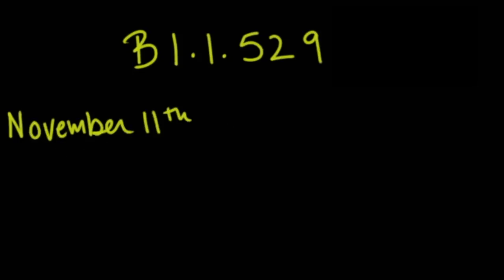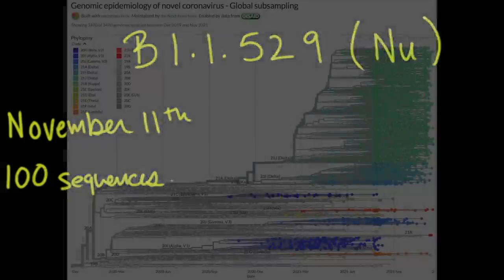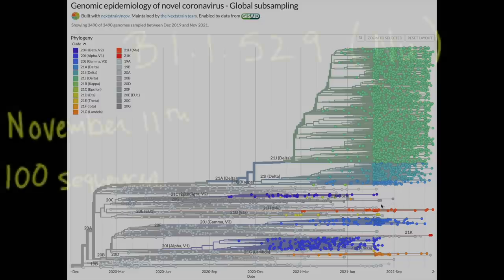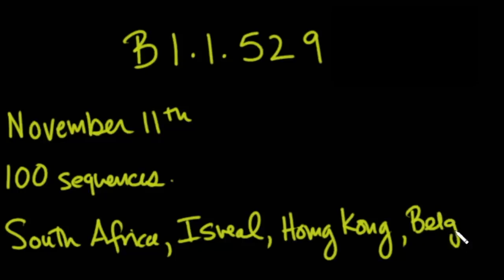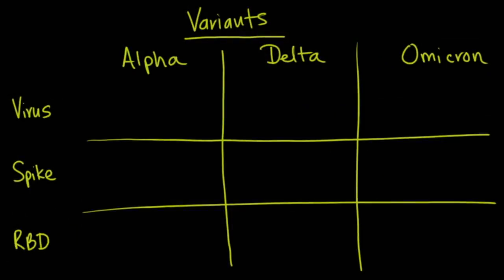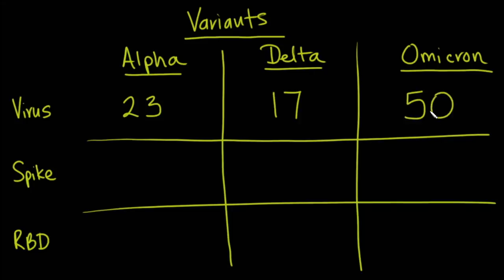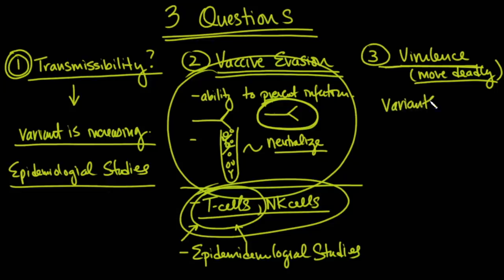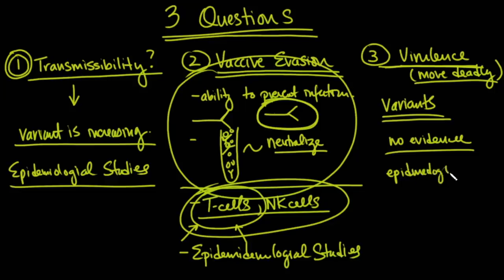Omicron: New COVID Variant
Roger Seheult, MD of MedCram discusses the new omicron COVID variant.

(This video is MedCram COVID 19 update 142 and was recorded on November 29, 2021)

All coronavirus updates are at MedCram.com (including more discussion on new COVID variants, Omicron Africa, COVID Omicron, omicron variant, and more).